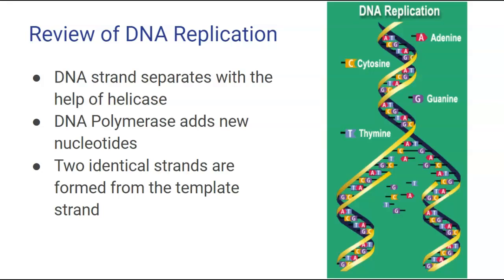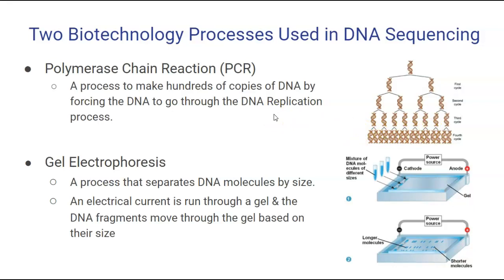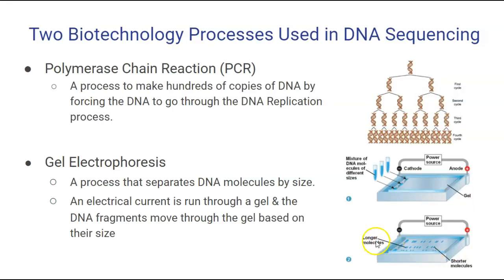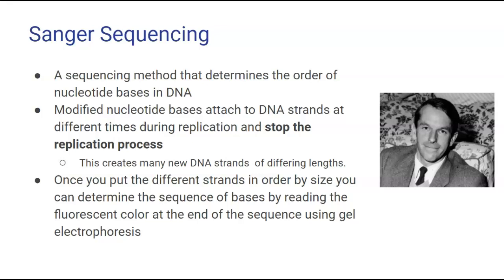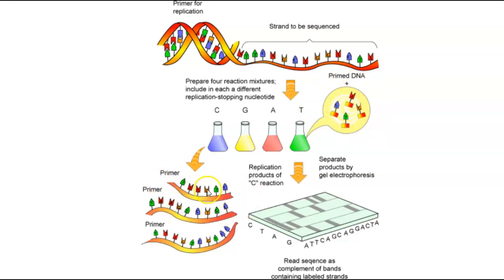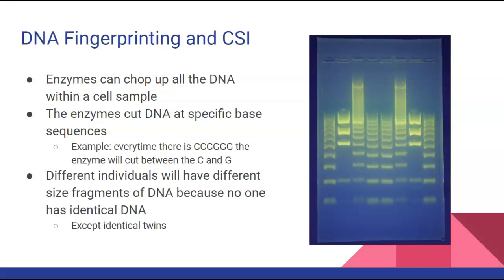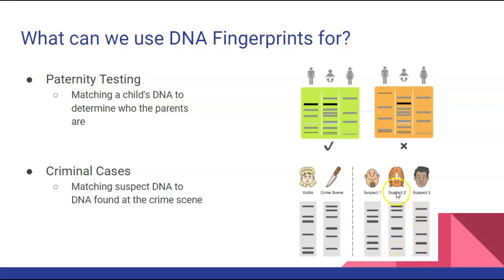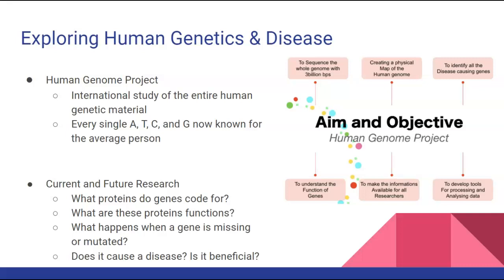Genetic Technology Part 2